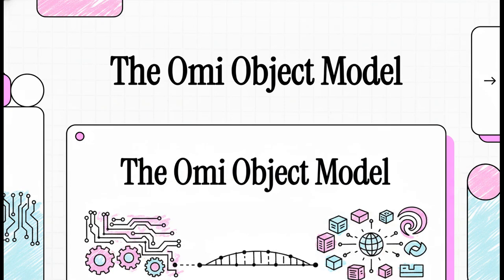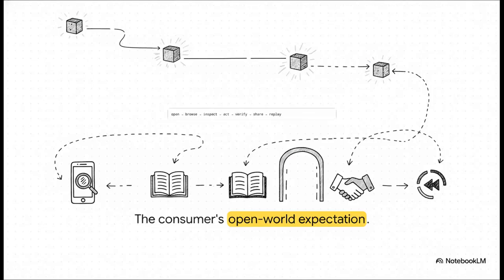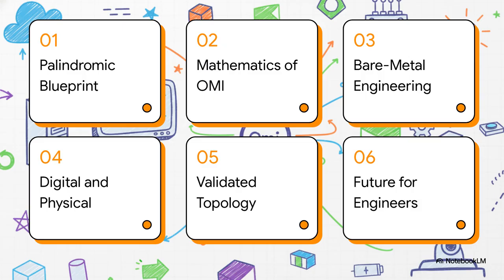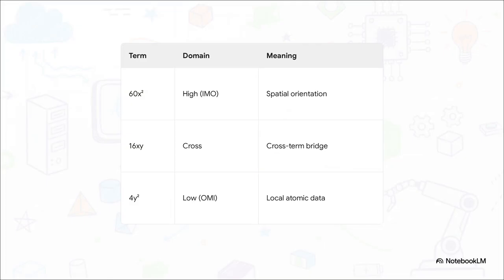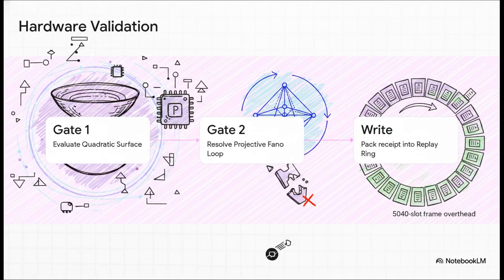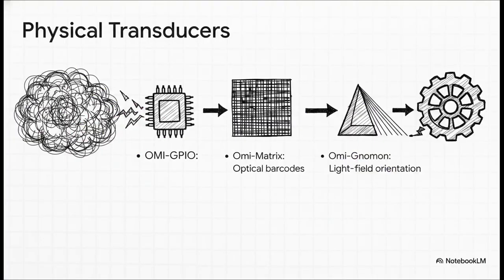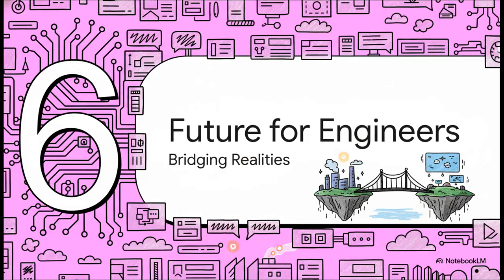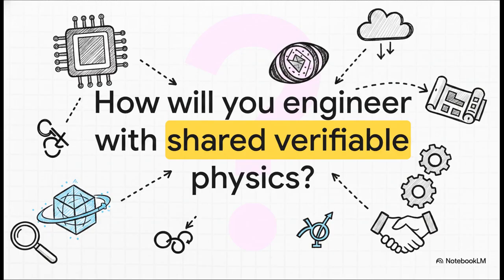OMI: The Omicron Object Model, Base-60 Math, and the Geometry of Agreement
The Omicron Object Model, or OMI, starts with a deceptively simple notation:

```text
omi---imo

At first glance it looks like a palindrome or mnemonic. In the OMI model, it becomes much more: a bounded instruction word, an addressable enclosure, and a meta-compiler field.

This episode introduces the basic cosmology of OMI. The `omi` side opens the frame. The `imo` side closes it. The hyphens are not empty separators; they are the joining field where terms become one relation. That bridge is where local address, expanded address, intention, projection, and memory are rewritten into agreement.

A central theme is the Base-60 quadratic form:

```text
Q(x, y) = 60x² + 16xy + 4y²

In the OMI reading:

```text
4y²   = atomic declaration / Platonic seed
16xy  = hyphen bridge / Archimedean-Catalan snub field
60x²  = cosmic orbit / 4D regular closure

The episode also connects OMI to the idea of replayable agreement. Agreement is not treated as a vote, a like, or passive approval. Agreement means an object has been bounded, validated, resolved, recorded, and made inspectable.

The larger promise is an open-world web where an object can appear as a card, map pin, QR code, SVG node, JSON Canvas object, local file, or receipt row without losing its identity. Projection is useful, but projection is not authority. The accepted frame, its address relation, and its replay path are what matter.